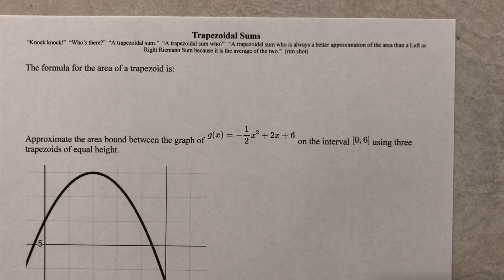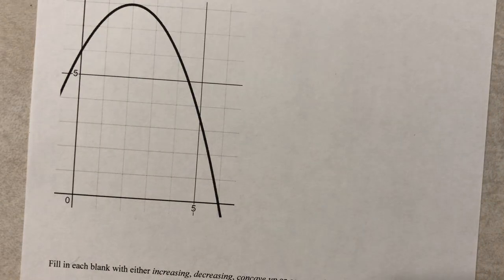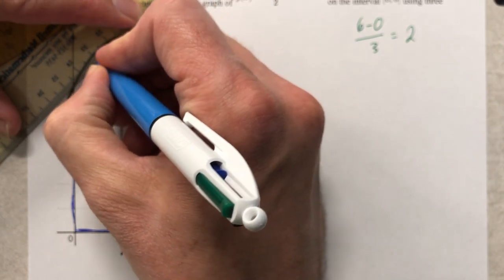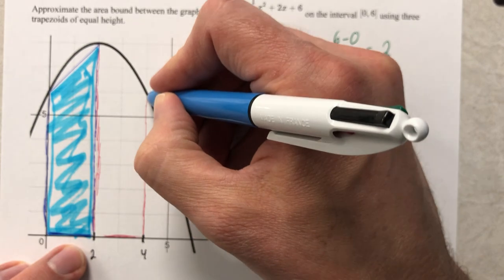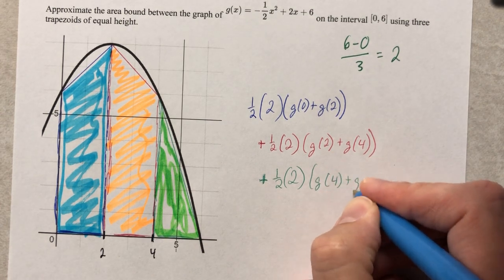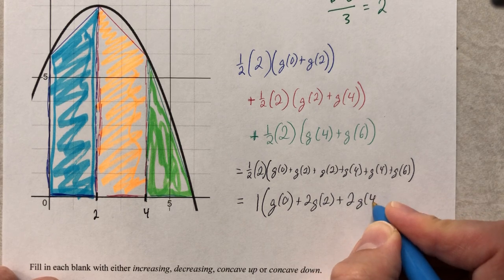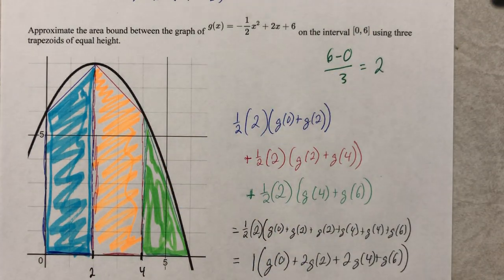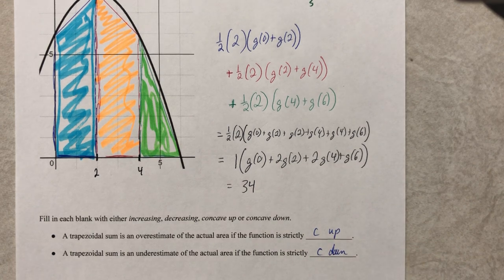Trapezoidal Sums, Part 1